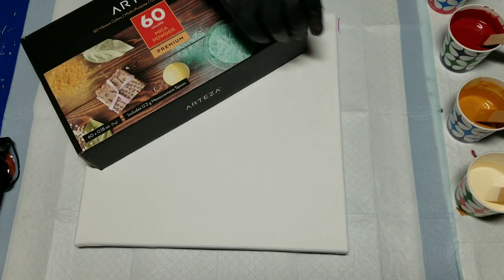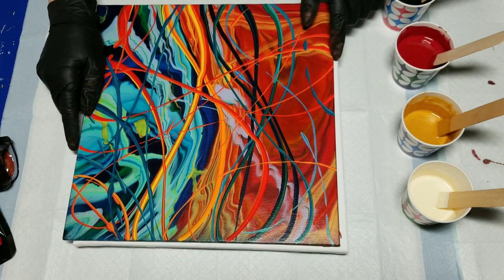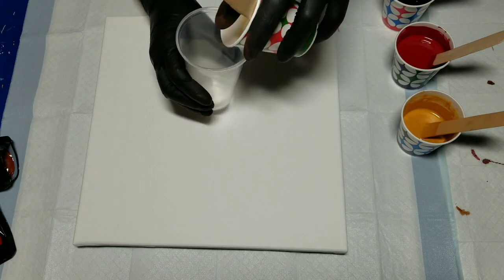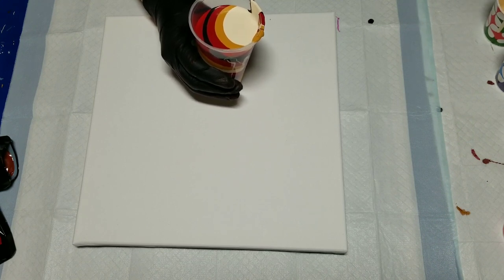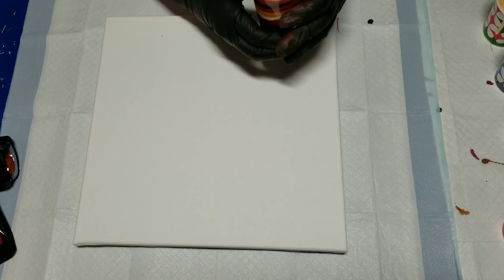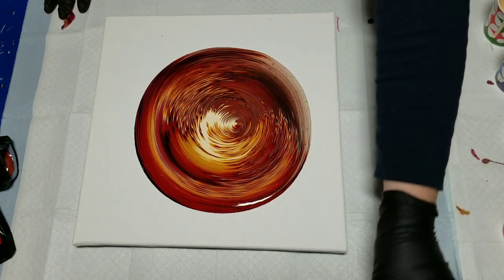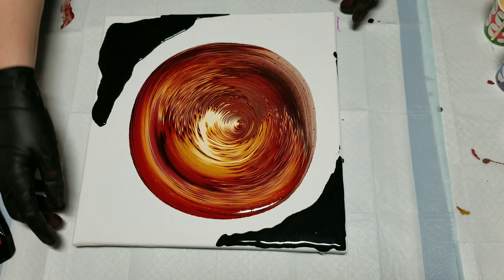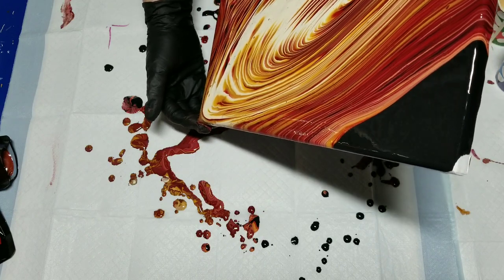(131) ACRYLIC POURING - RING POUR with NEGATIVE SPACE - Arteza Paints and Mica Powders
Back to basics with a simple ring pour and negative space.  Using Arteza premium acrylic paints and Arteza mica powders, with a home made pouring medium.  All recipe details are given below.

ARTEZA INFORMATION:

You can save 10% on Arteza products by using the links below and trying them yourself...you won't be disappointed!

Today's Arteza colors were:  White with a bit of Yellow Ochre, Yellow Ochre, Black and Crimson Red

Pouring medium used 4:1 (PM:paint):

Pouring Medium (Dan Hodges' Recipe):
3 Parts Floetrol
3 Parts Minwax Polycrylic
2 Parts Glue/Water Mix (3:1)